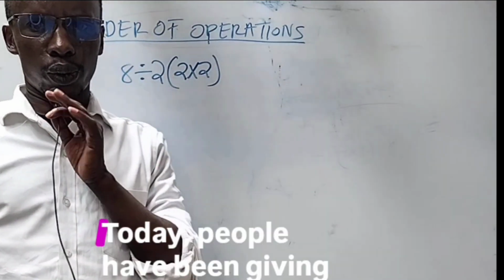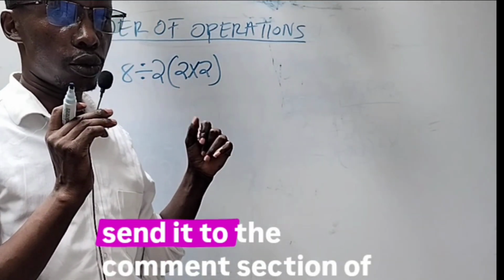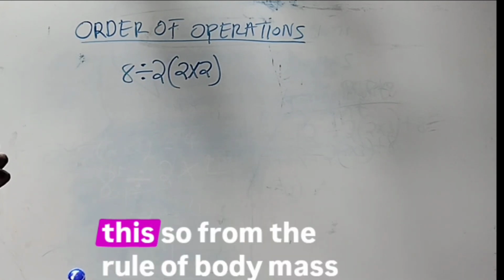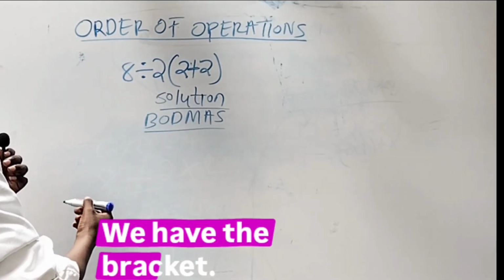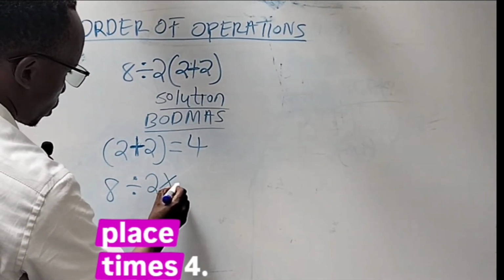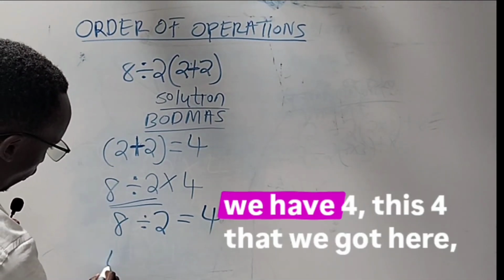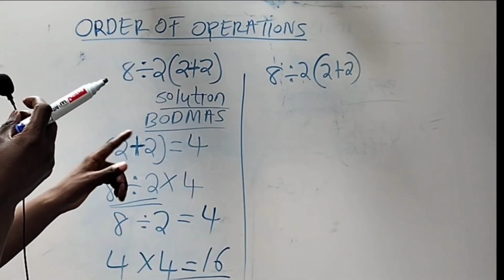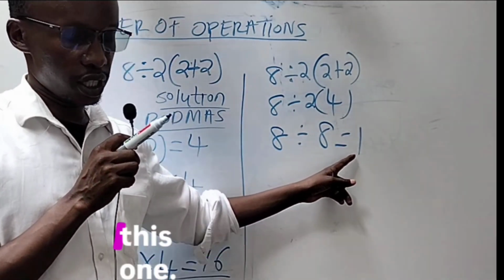ORDER OF OPERATIONS ON INTEGERS || BODMAS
🤯 90% Get This BODMAS Question Wrong! Can You Solve It?
This simple-looking BODMAS challenge has confused thousands of people online! Most people rush to answer without following the correct order of operations 😅
👉 The Question: 8 ÷ 2(2+2)
Can YOU solve it correctly before the video ends?
Comment your answer below before watching till the end! 👇🔥
In this video, we break down: ✅ The correct BODMAS rules
✅ Step-by-step explanation
✅ How to solve math problems faster and correctly
Whether you're a student, teacher, or just love brain teasers, this challenge will test your thinking skills! 💯